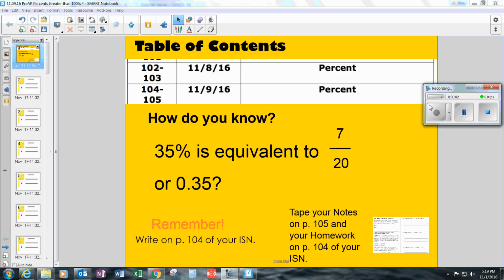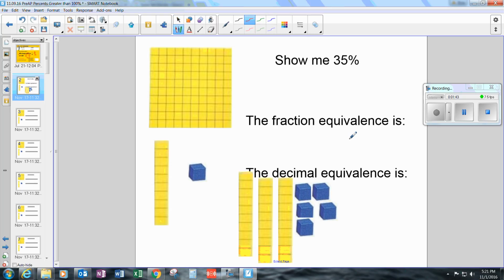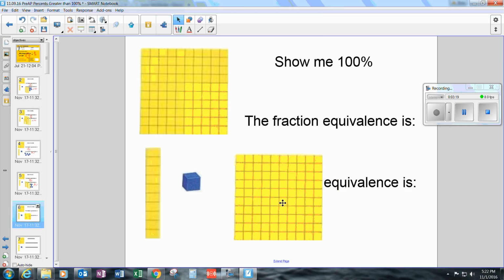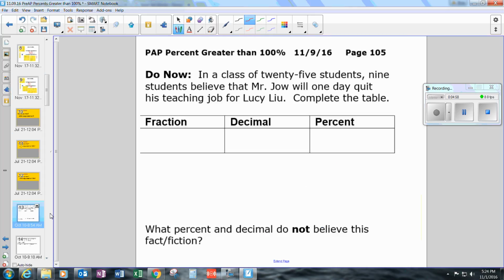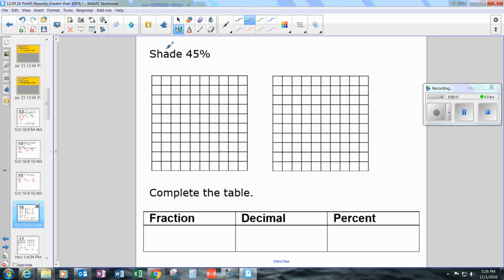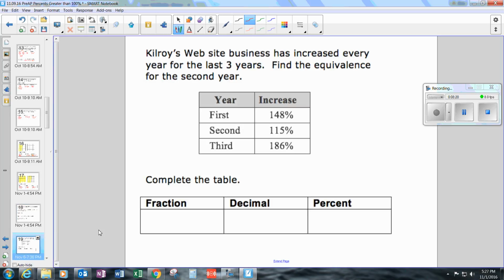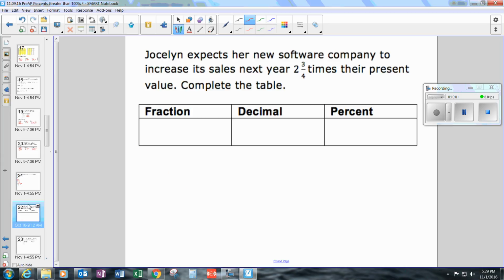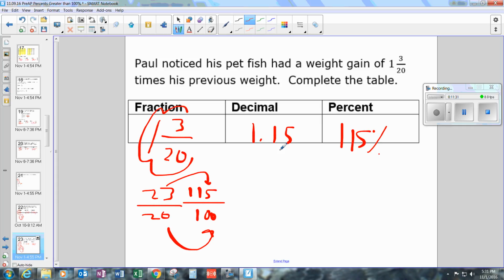Percents Greater than 100%